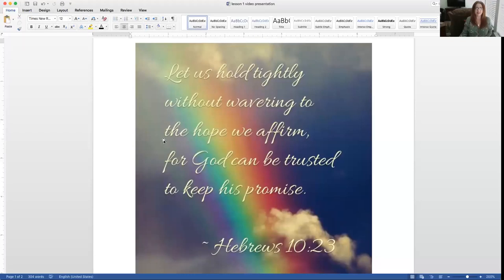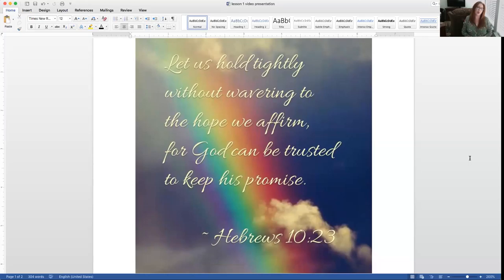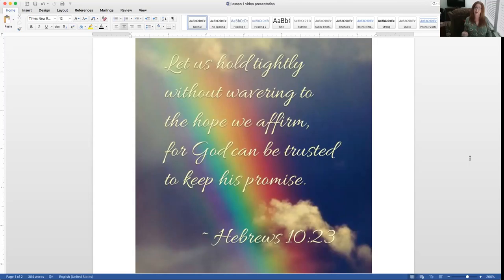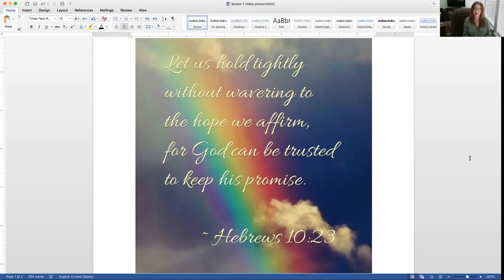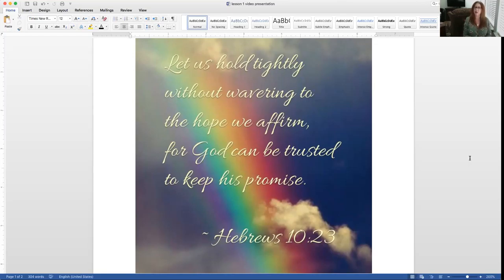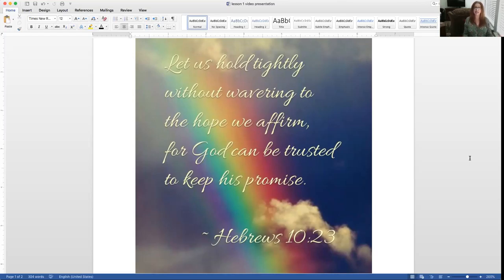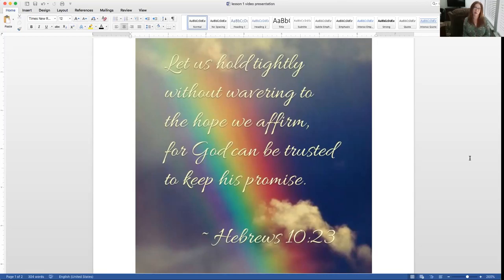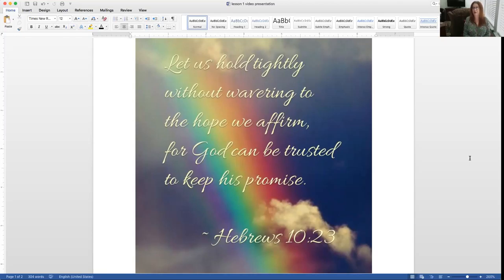6th Grade - English - Week 6 Lesson 1 (Spelling)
This lesson introduces Spelling Lesson 31 in preparation for the spelling practice games, the spelling essay, and the spelling quiz.